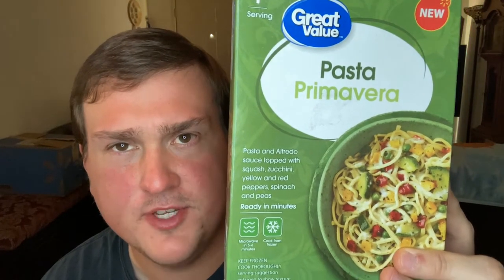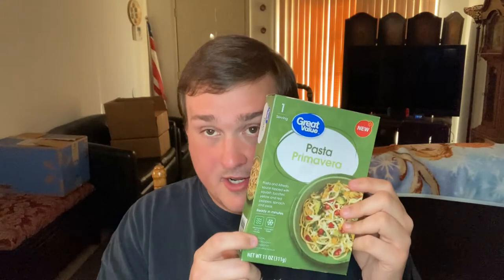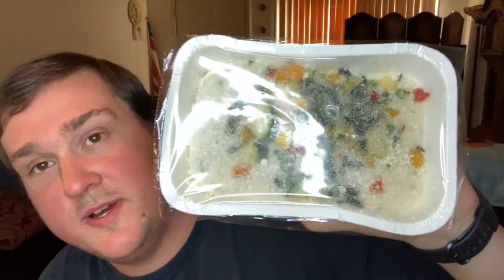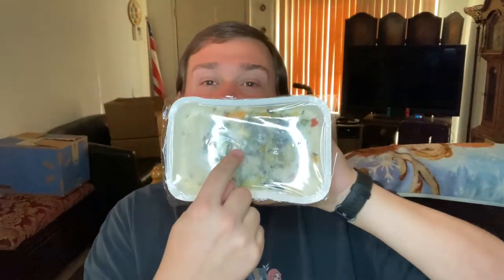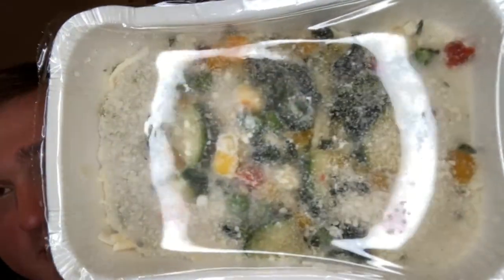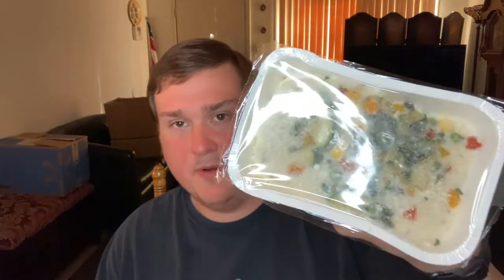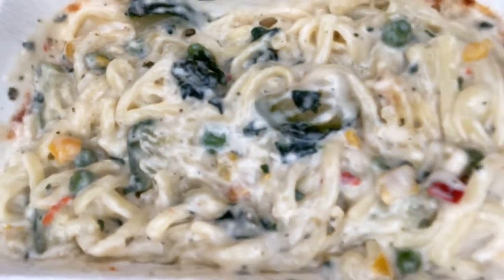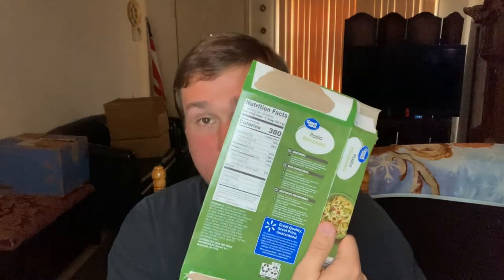Review: Great Value Pasta Primavera Frozen Meal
Walmart's Great Value brand has been releasing new frozen meals these last few weeks. They've been quietly slipping onto shelves around me with no fanfare and sometimes no information on the Walmart website. The only thing I have to go on is that they say new on the box, and they adhere to a brand styling.

This meal is Pasta Primavera and I picked it up for $1.88.